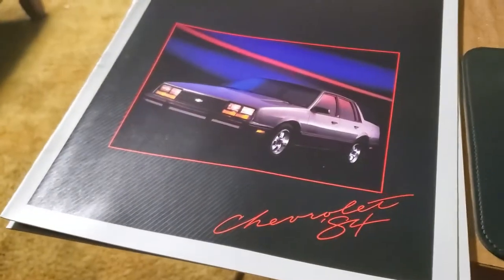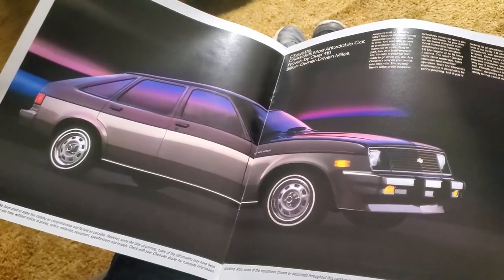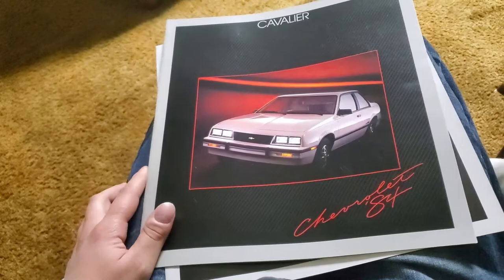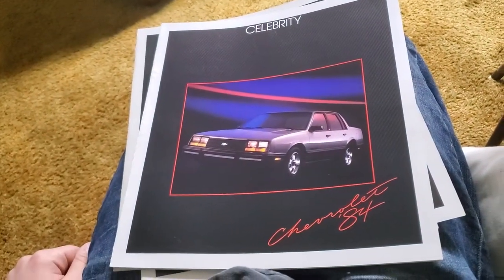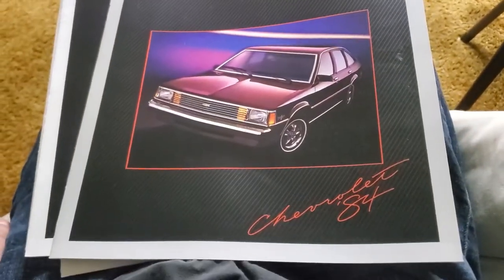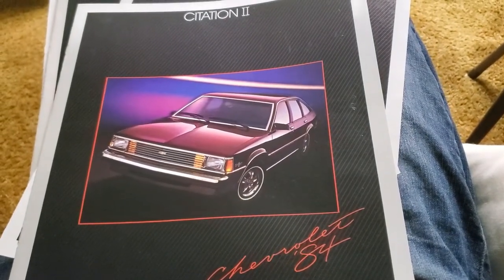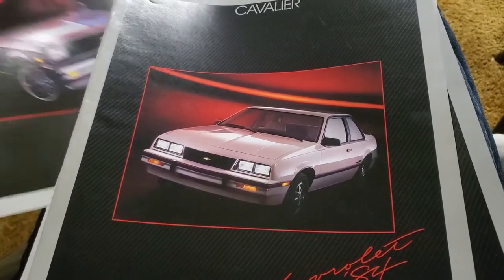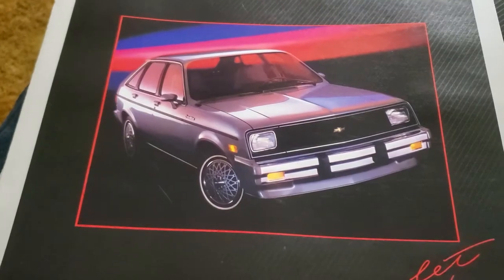Gone are Those Days Revisited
Based on a short video I made earlier, I figure I would show you the state of things in the auto industry with the reduction of specific body styles that aren't as common or readily available anymore. Enjoy the video!

The following program is intended for an adult audience, and there may be language and content not suitable for some listeners. Can't say I didn't warn you!